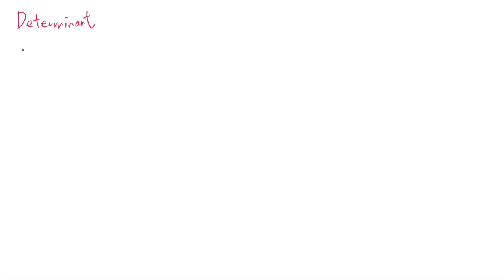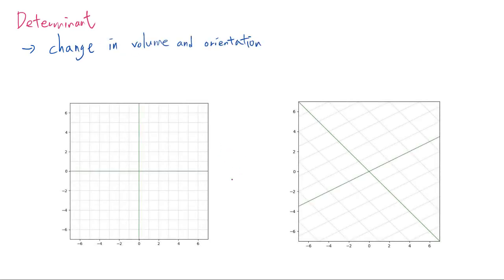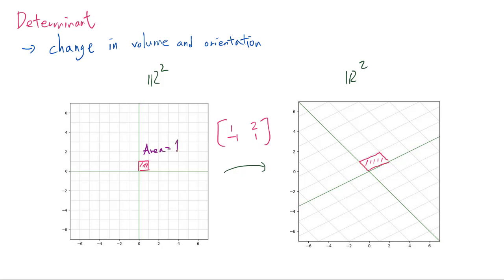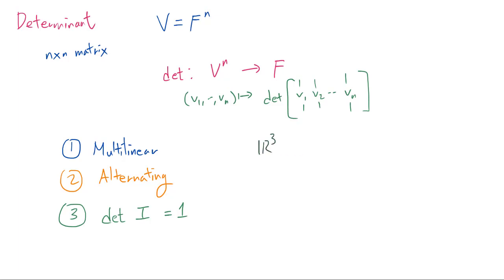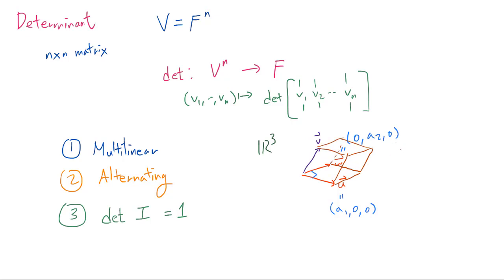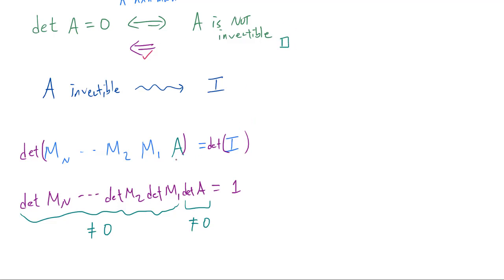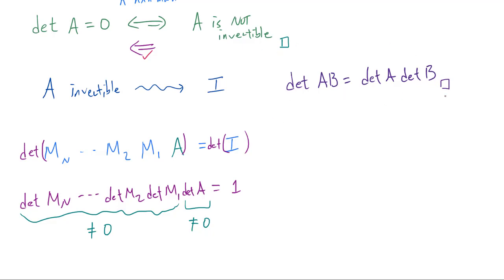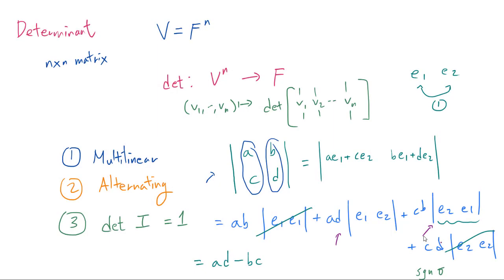Navigating Linear Algebra Ep. 7: Determinant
We investigate the notion of determinant from scratch, focusing on its multilinear, alternating nature.

Your support is a heartfelt source of encouragement that propels the channel forward.

Any likes, shares, comments, and constructive criticisms are much appreciated.